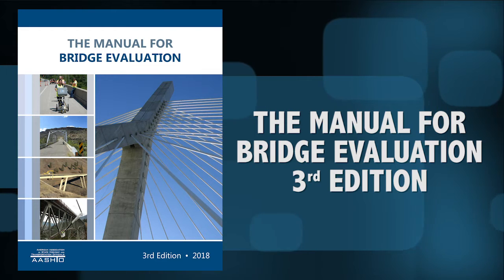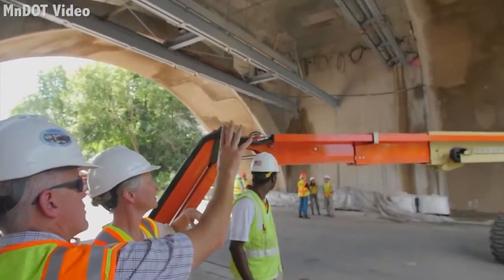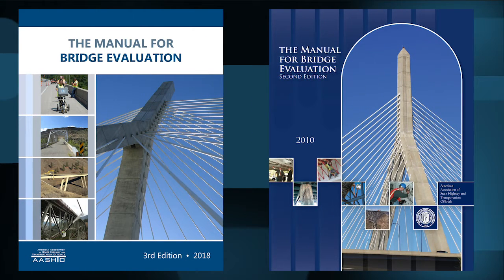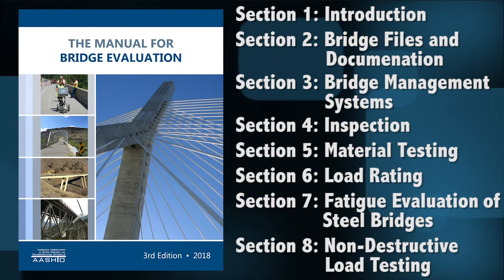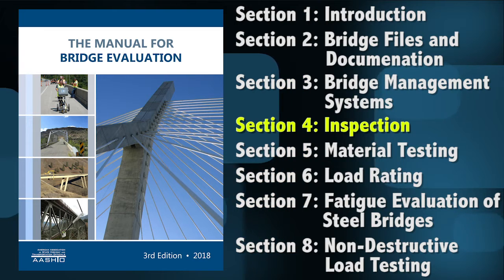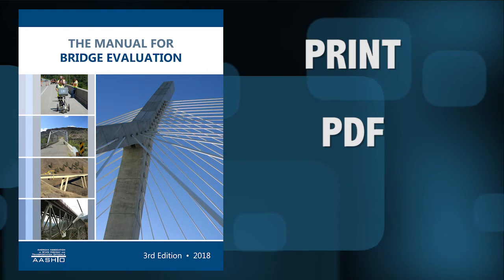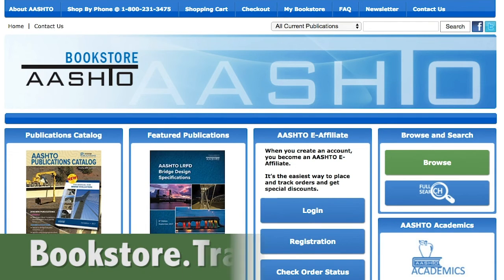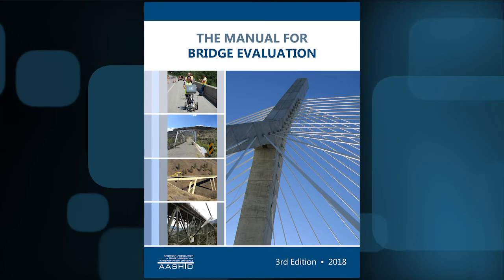The Manual For Bridge Evaluation, 3rd Edition -- AASHTO Publications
Click the link below to purchase a copy of the Manual for Bridge Evaluation, 3rd Edition.